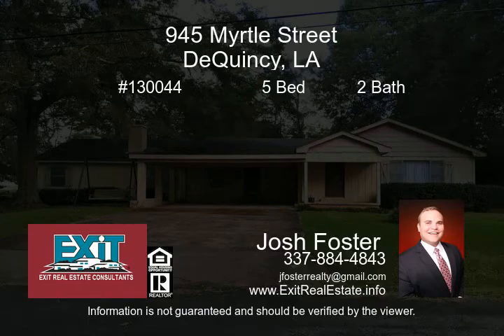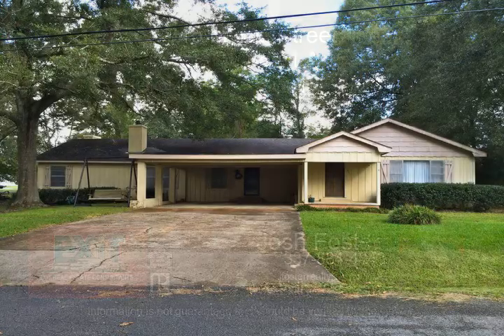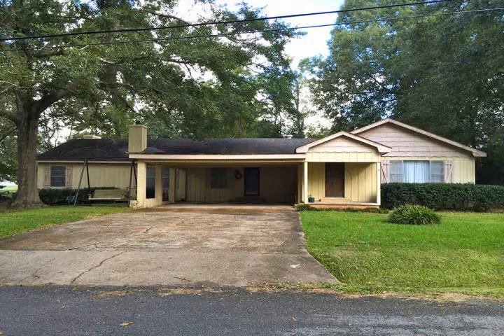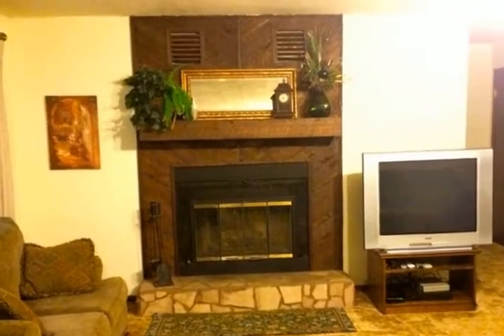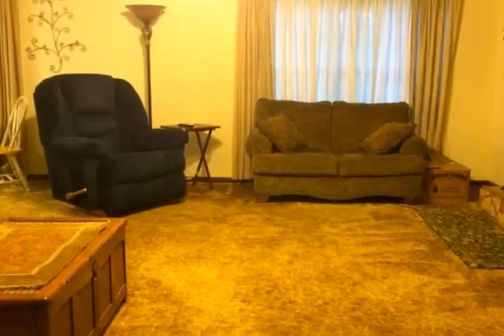945 Myrtle Street DeQuincy LA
Very nice 5Bed/2Bath home w/ over 3000 sqft of heated/living space! Situated on 3 beautiful city lots off of a nice, quiet, street this home is perfect for anyone wanting a large home at a great price! Home includes 5 large bedrooms w/ great closet space, large living room and separate den area, 2 wood burning fireplaces (one in the living room, other in the master suite), 2 car carport w/ concrete drive, fenced back yard, spacious back porch that stretches the length of the home and much more! Home is on a central a/c-heat and city utilities Qualifies for 100% Rural Dev Financing!

Video uploaded on Tue 14 Oct, 2014
real estate DeQuincy LA